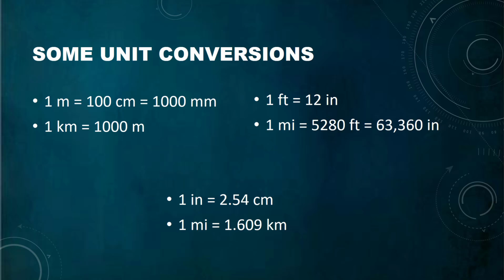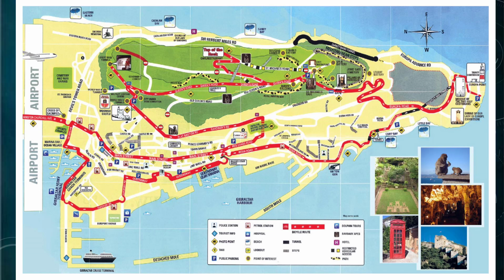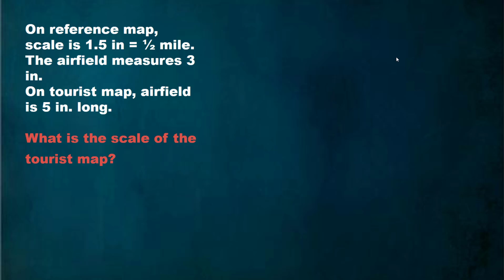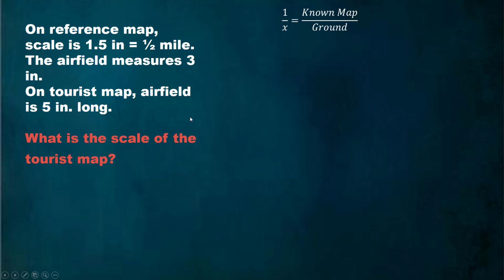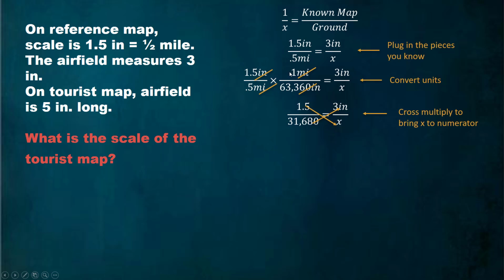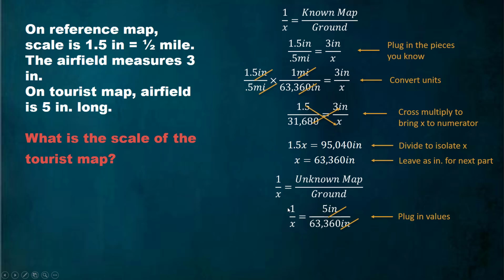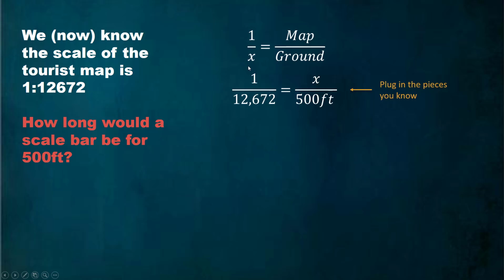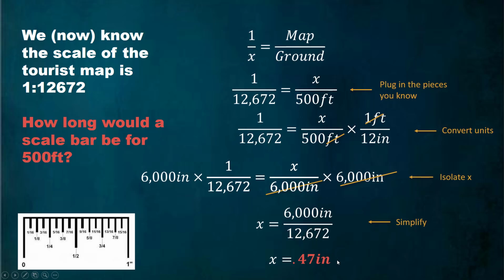Calculating Scale From a Reference Map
Another scale practice session, this time creating a scale bar for a tourist map